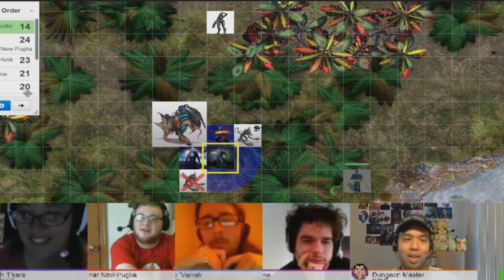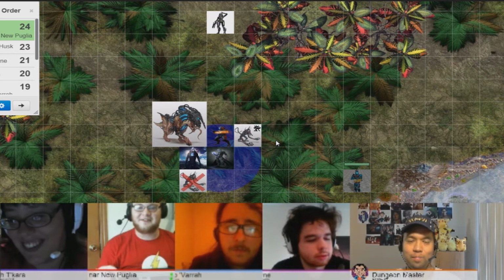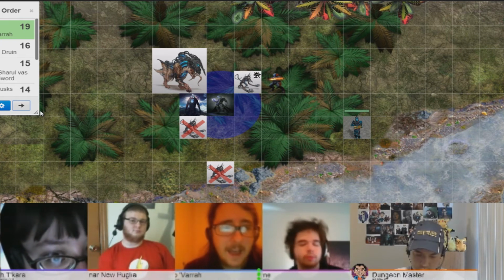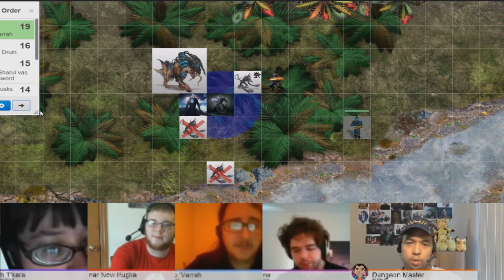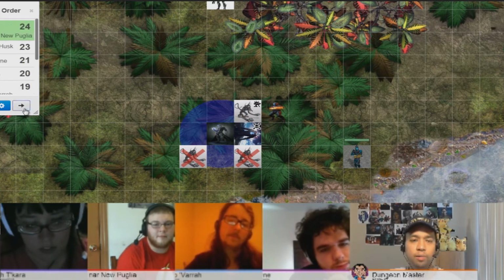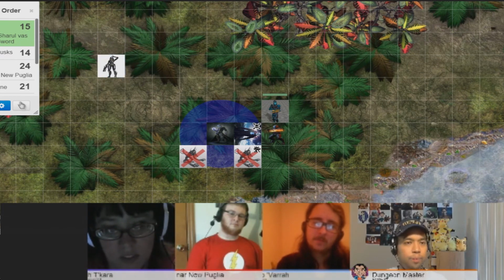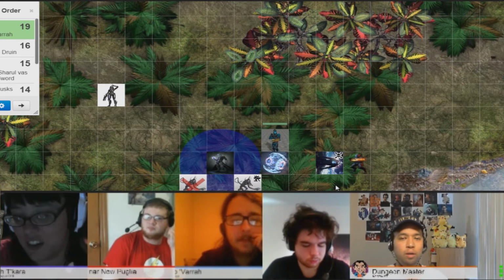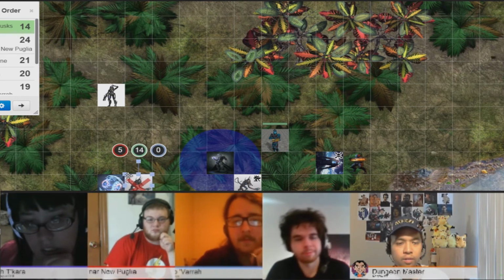Mass Effect RPG (Alpha Squad) - Session 1 (Pt. 2/4) Gone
The Alpha Squad slays the foul husk beasts and the dust settles...